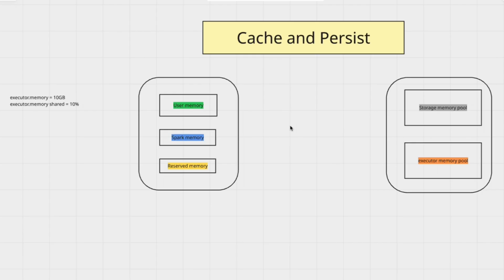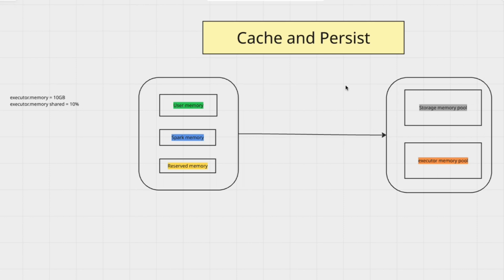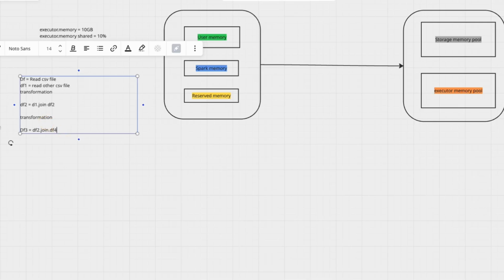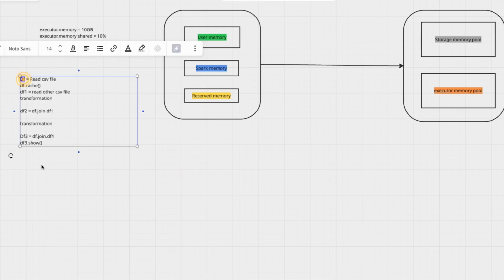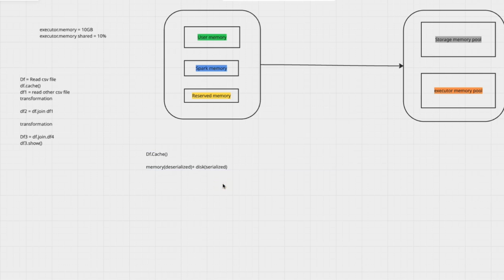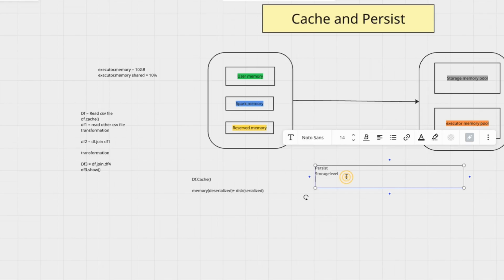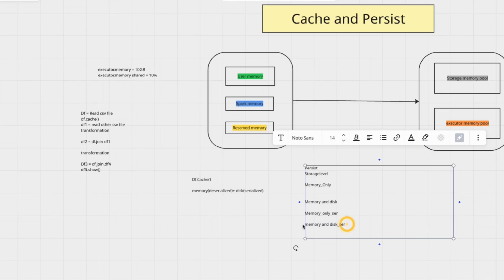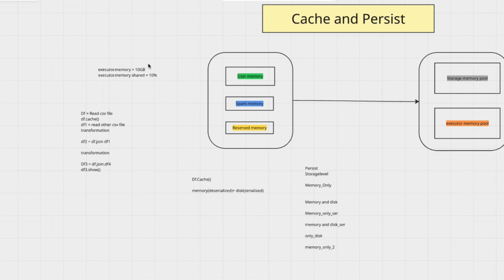Spark Cache vs Persist Explained | Performance Optimization in Spark | Data Engineering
In this video, we will dive deep into cache and persist in Apache Spark — powerful optimization techniques that can significantly improve your Spark application performance.
We’ll explore how caching and persisting work under the hood, when to use them, and the key differences between the two. This session includes practical examples to help you understand their real-world application.